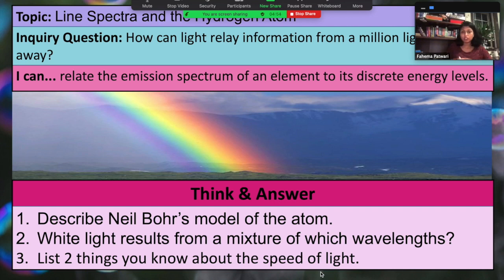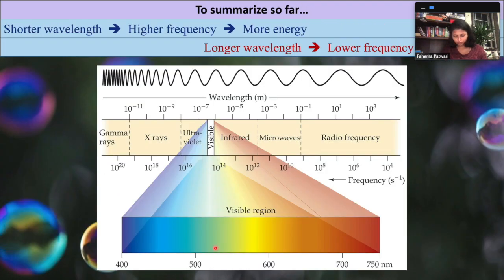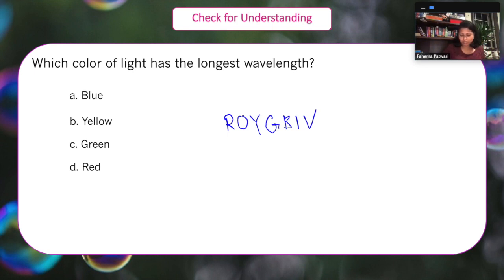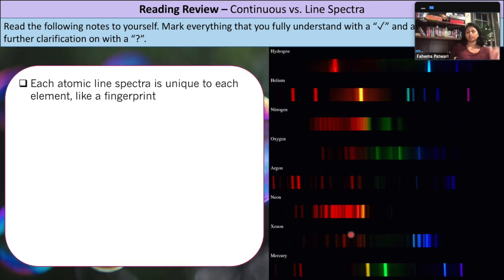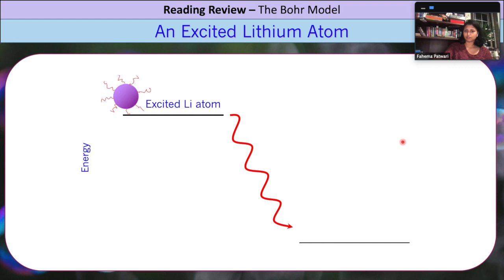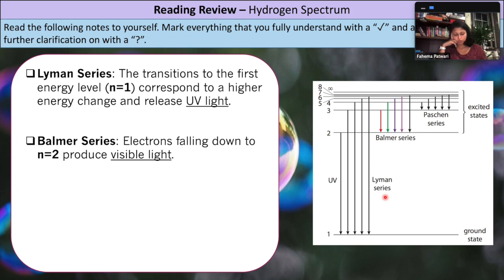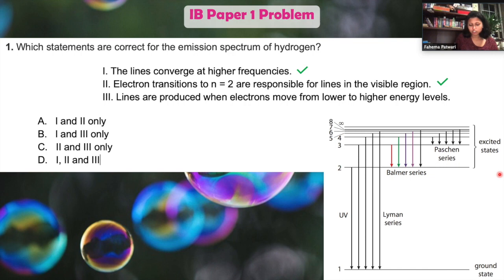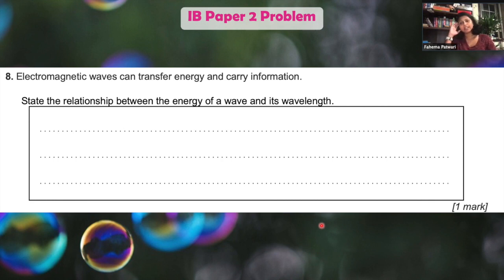Lesson 2.2.2 Video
This video is about Lesson 2.2.2 Video